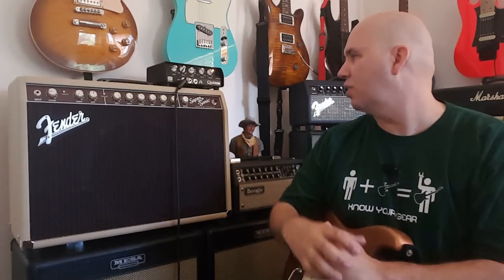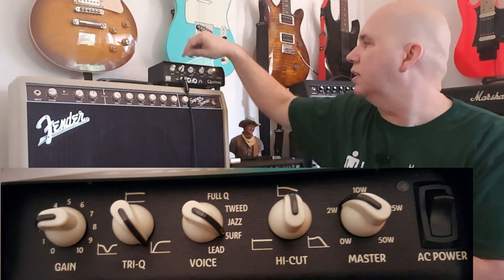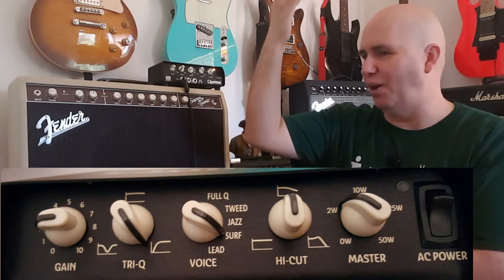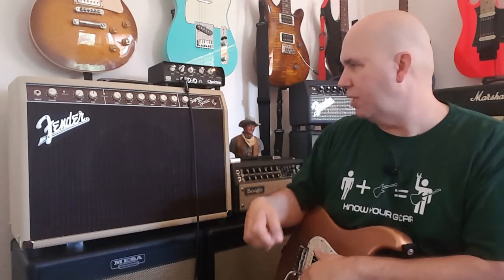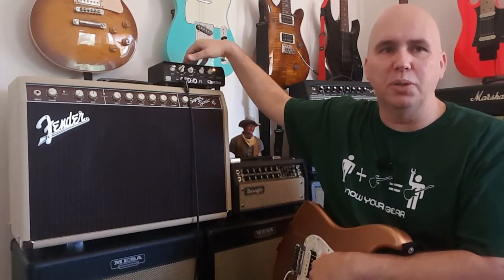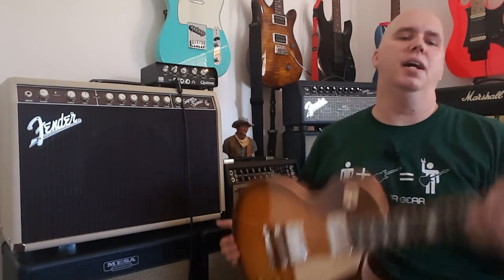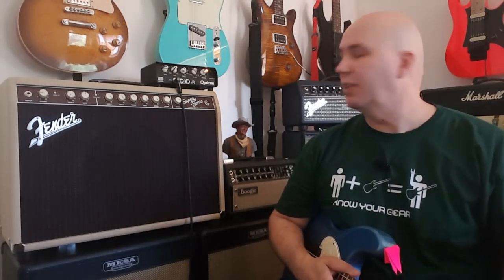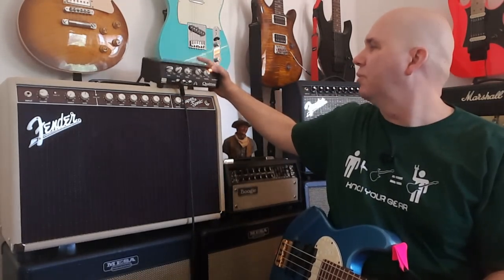The Quilter 101 mini head. Powered by fairy dust? You Decide.